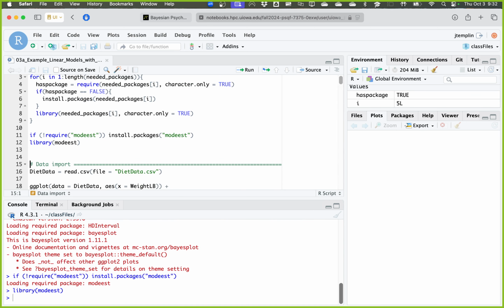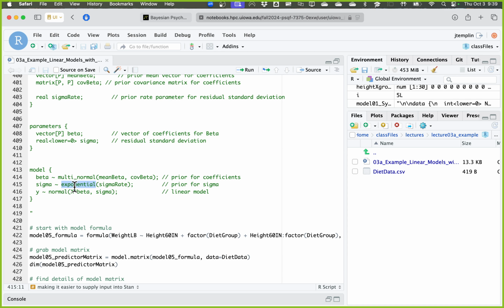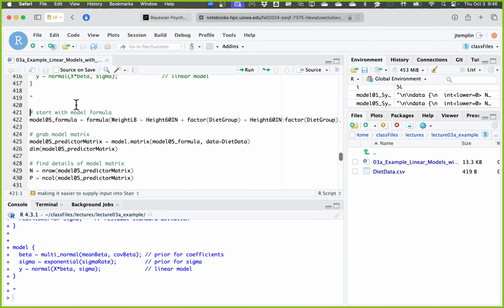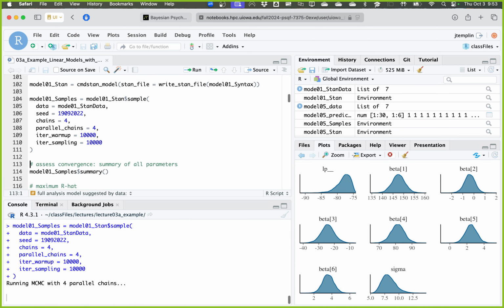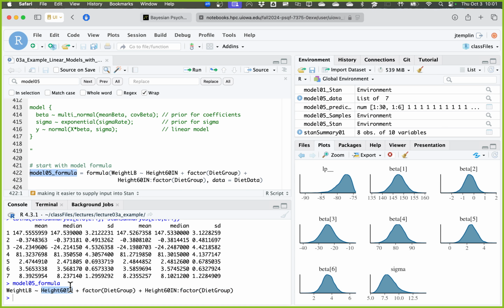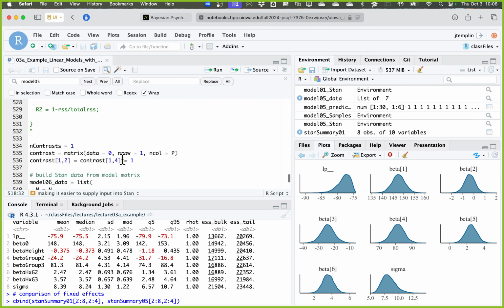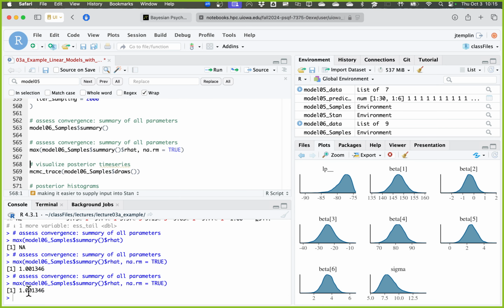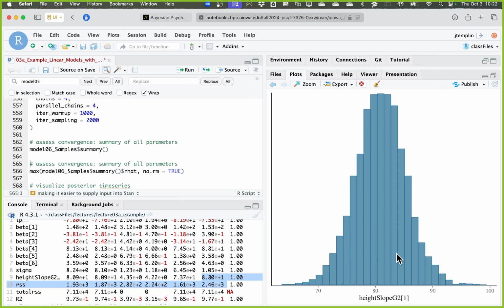Class 9: Example Bayesian Linear Model (Lecture 3a Example, Part 3; Bayesian Psychometric Mod F2024)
A full MCMC example for linear models